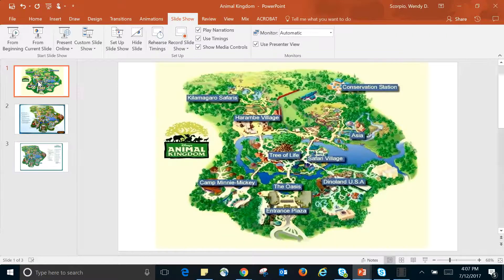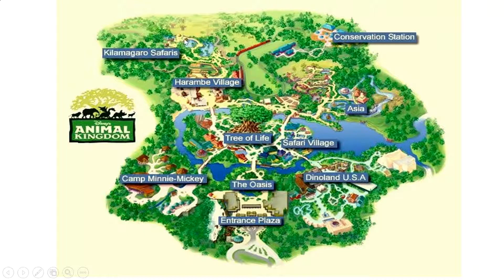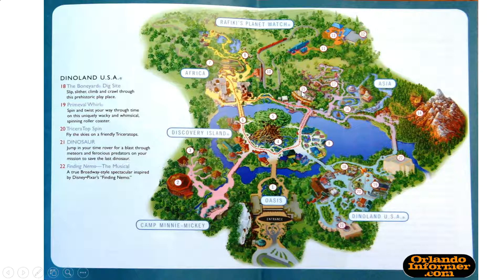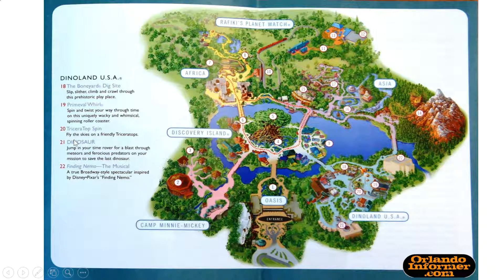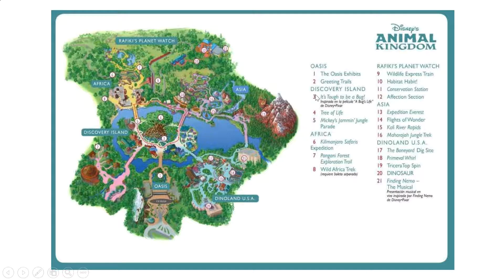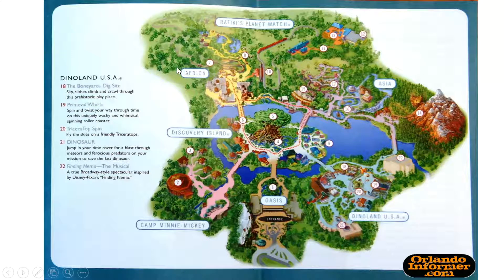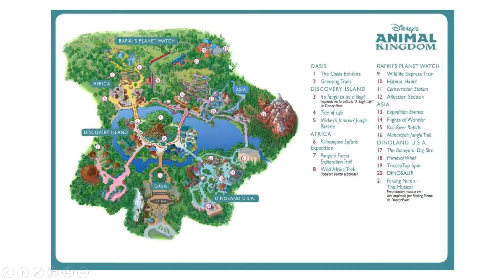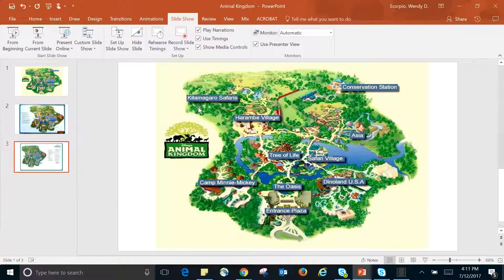Map of Animal Kingdom